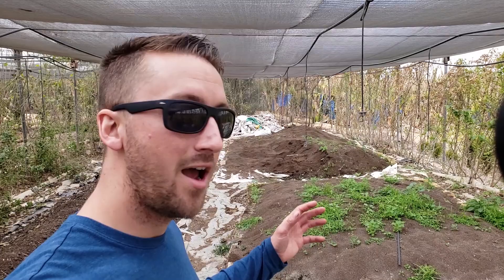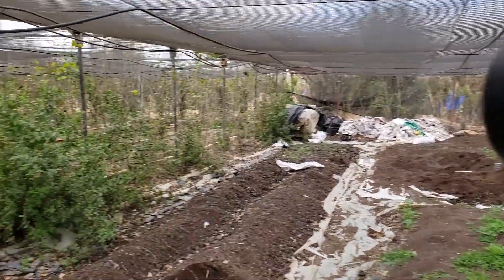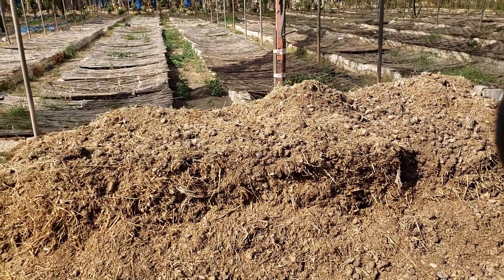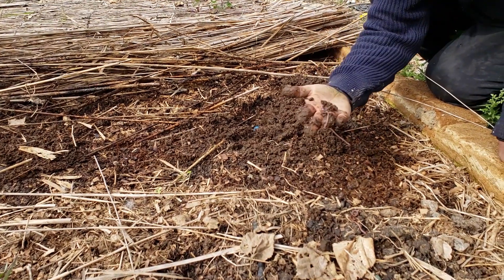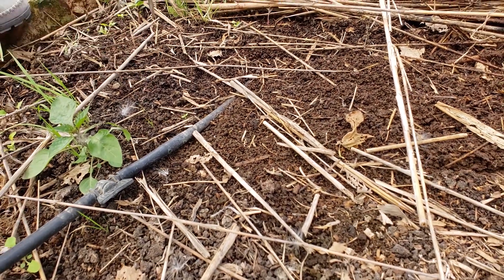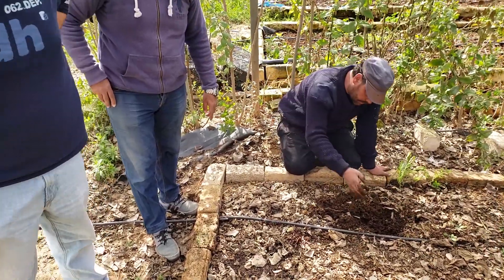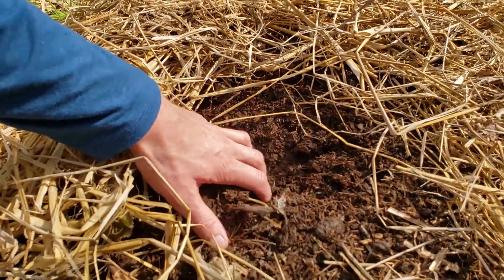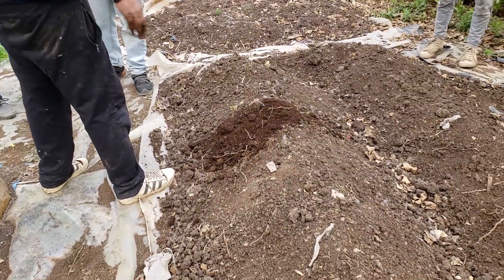Large Scale Low Cost Vermicompost Worm Compost in Cairo Egypt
This video I visit a large scale worm farm also known as a vermicompost facility. They make worm castings and sell for profit to local organic farms. This is an amazing soil amendment for all types of gardens and farms. Here they are using drip irrigation and overhead misters to automate the watering of the hundreds of beds.  This is a great way to turn food scraps and waste into organic soil. They also compost the mushroom blocks from their oyster mushroom farm.